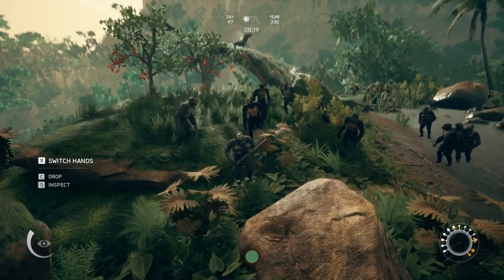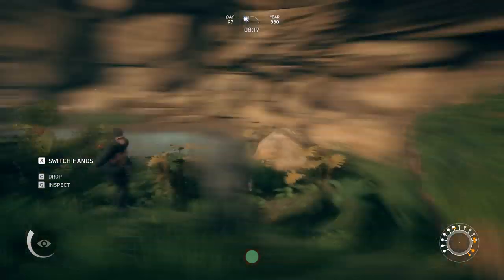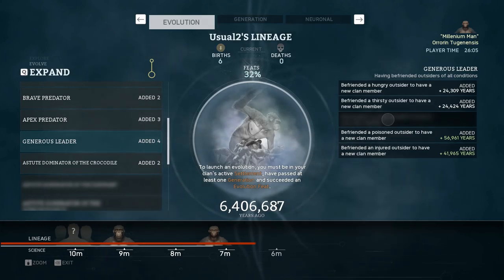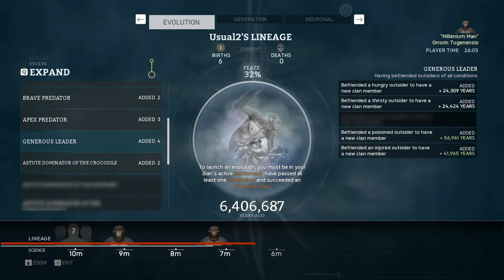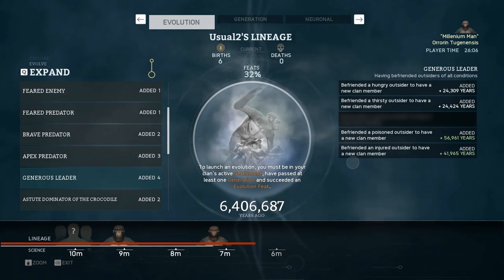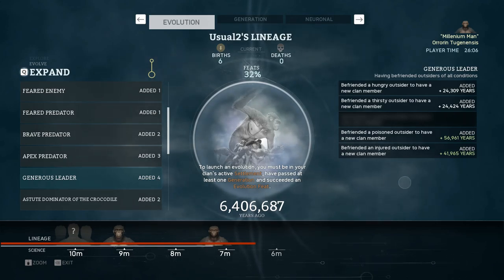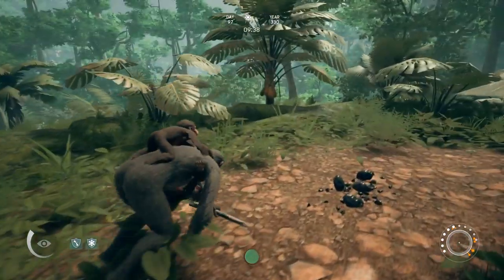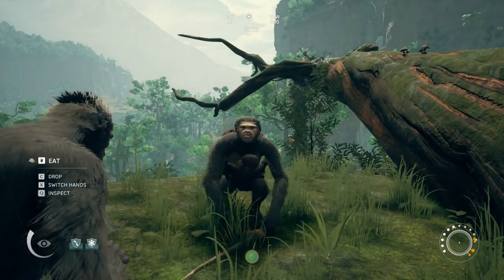How to Befriend/Recruit Apes To Your Tribe- Ancestors- The Humankind Odyssey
SO many people have asked how to recruit and brfriend lone apes in the wild that I decided to make a short video explaining how.
Embark on the incredible odyssey of human evolution and begin your journey 10 million years ago in this new adventure from the creator of Assassin's Creed.